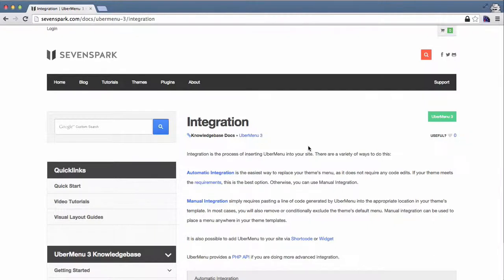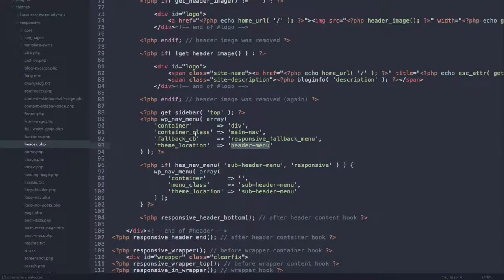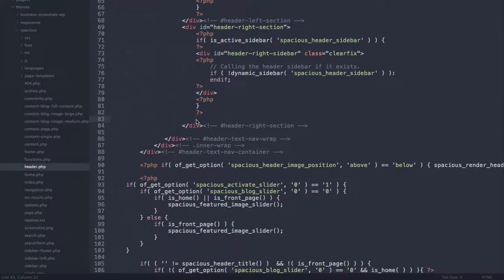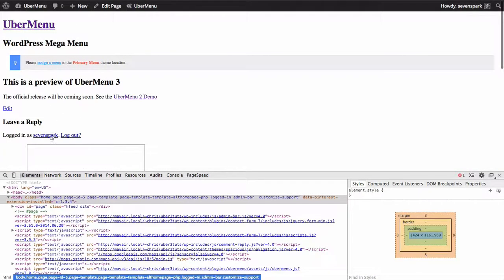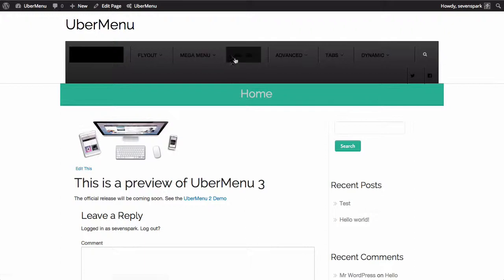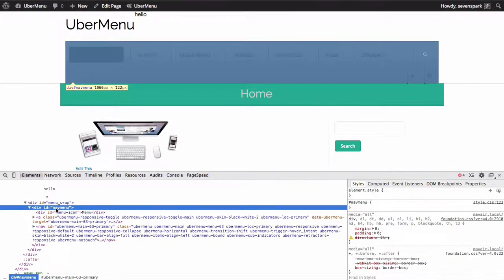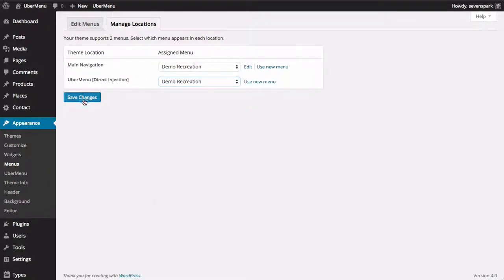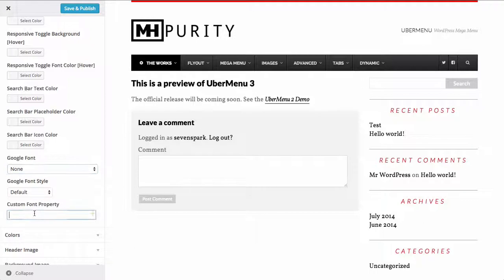UberMenu 3 - Automatic vs Manual Integration In Depth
This video explains the various integration methods and goes in depth into identifying residual styling and determining where to manually integrate UberMenu.